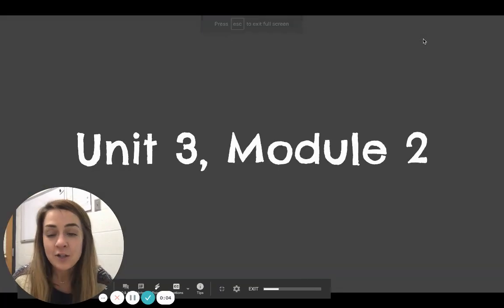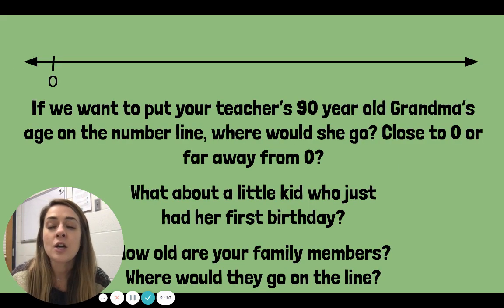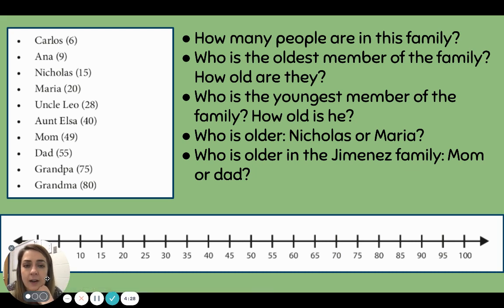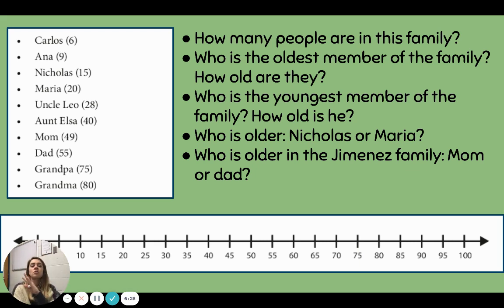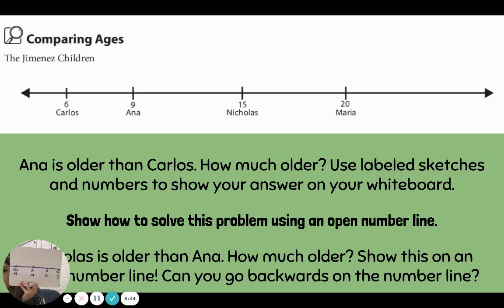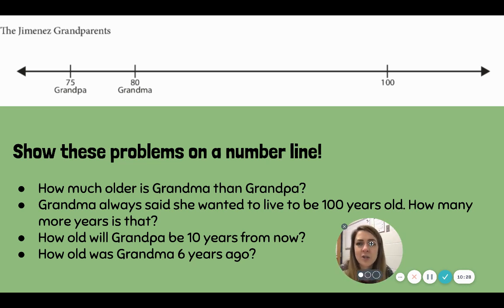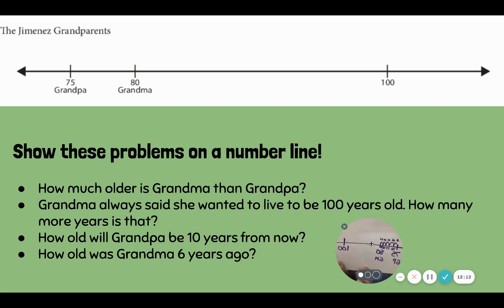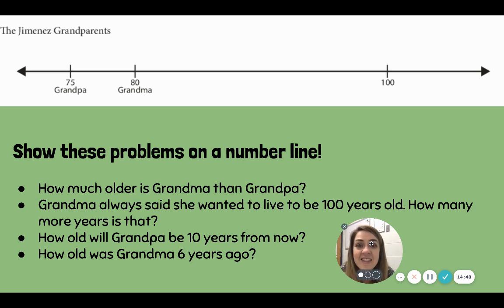Math Lesson 2/3/21